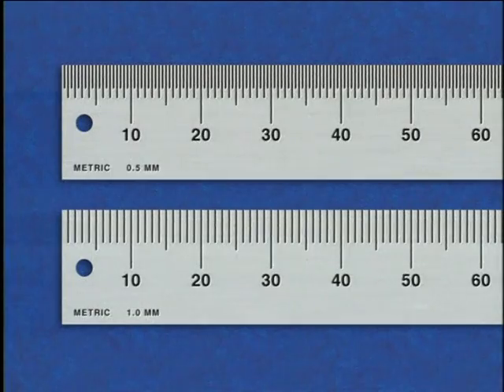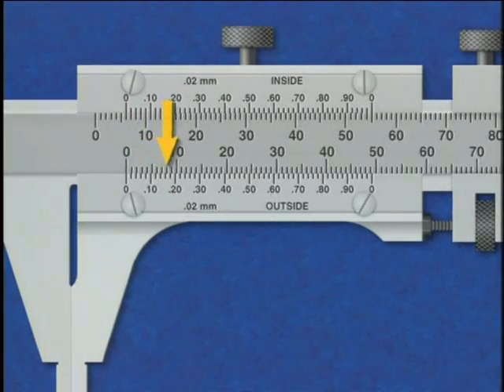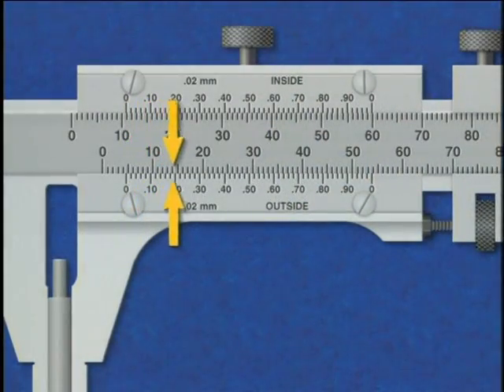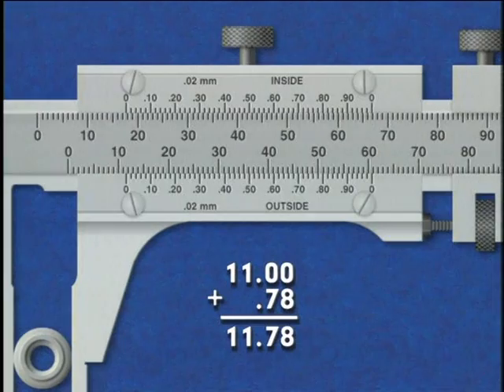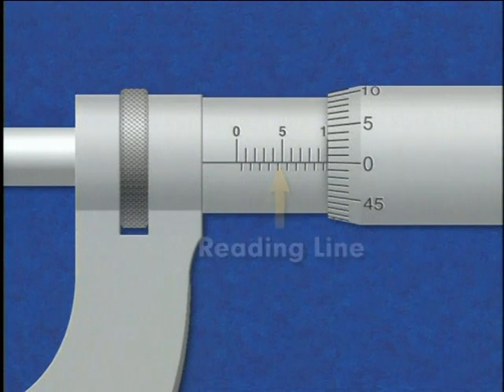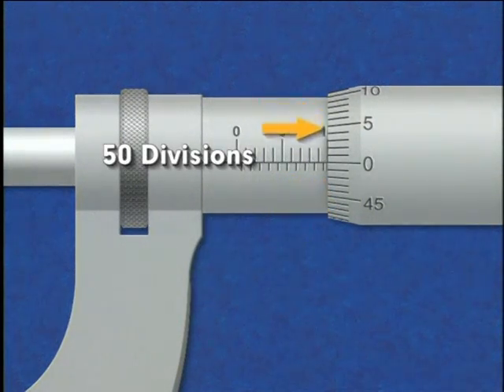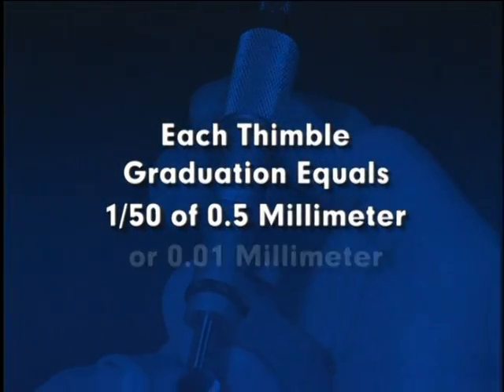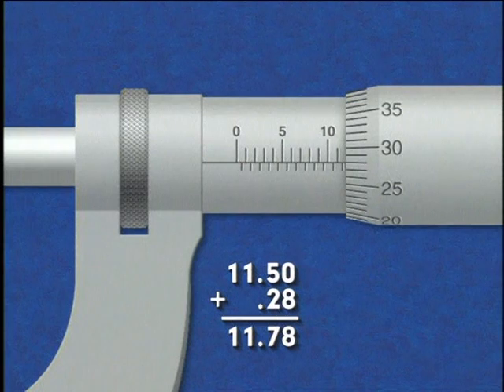Basic of Precision and Accuracy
This is a very easy video to understand about Precision and Accuracy also vernier calipers and micrometer. if you have any comments or suggestion  about  our channel or video .